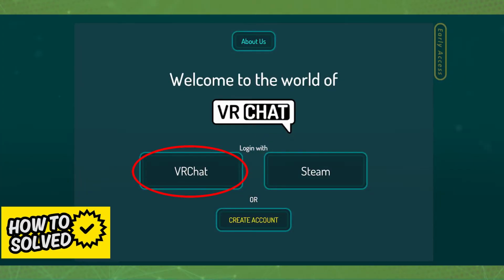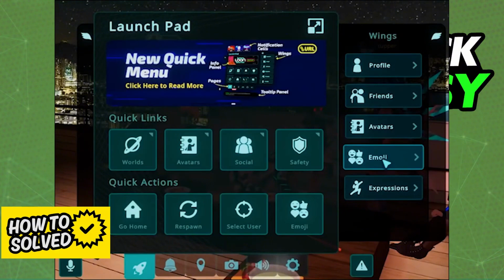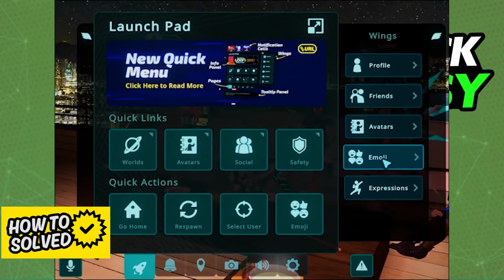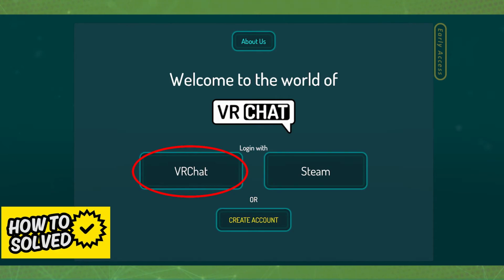[Easy Guide] Sign Out of VRChat Account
In this video I will show you [Easy Guide] Sign Out of VRChat Account